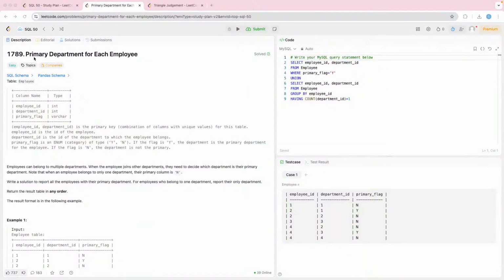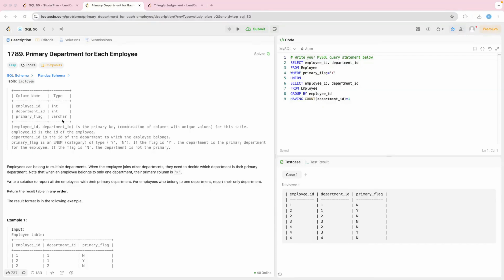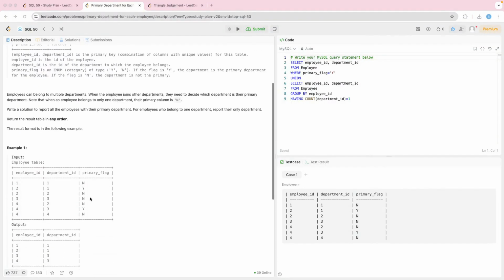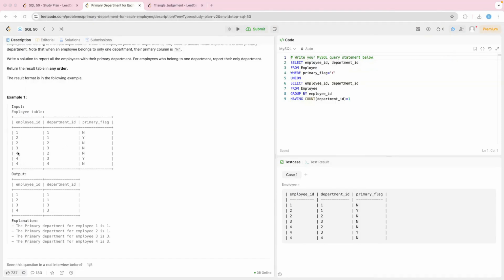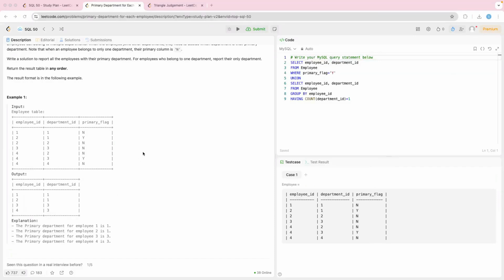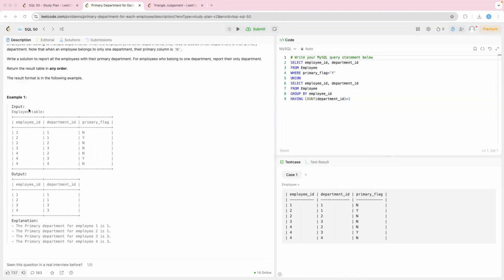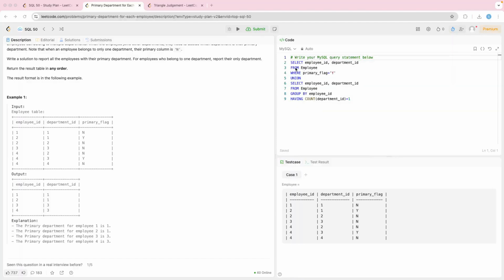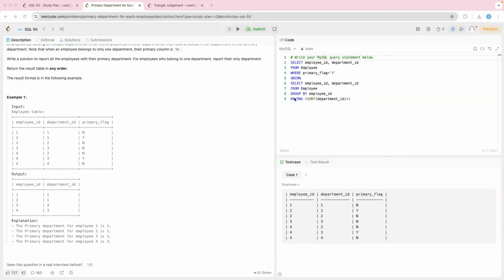Primary Department for Each Employee | Leetcode 1789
In this video, I have explained the Leetcode SQL question Primary Department for Each Employee | Leetcode 1789